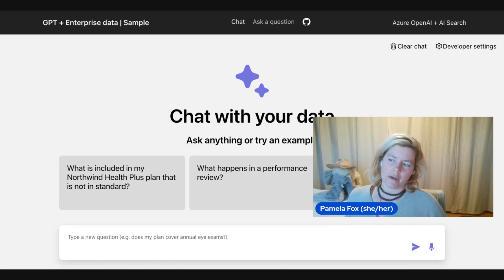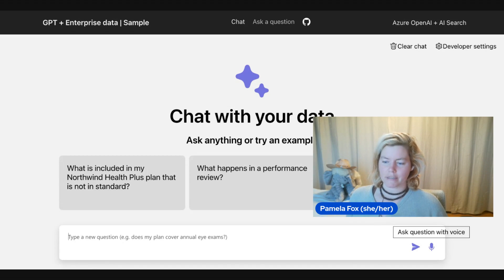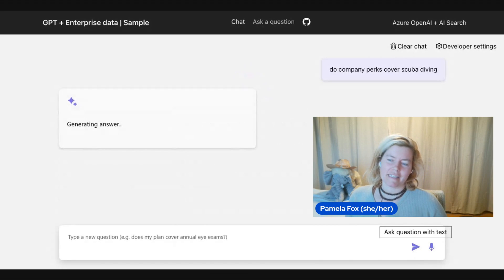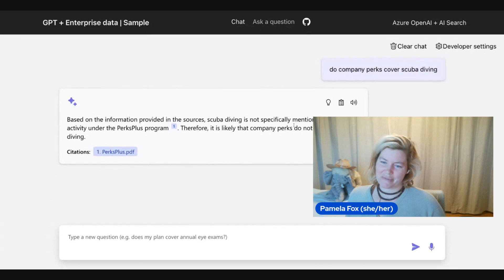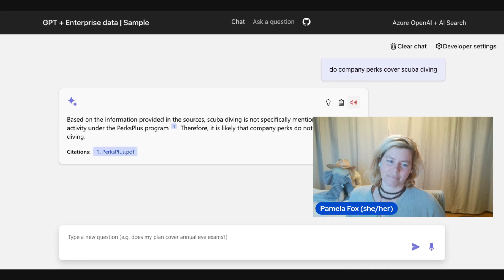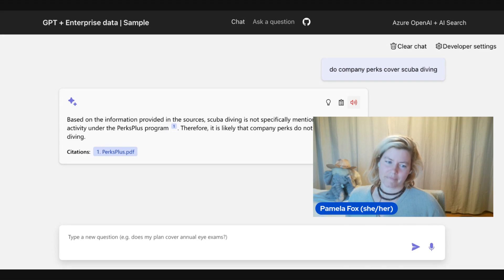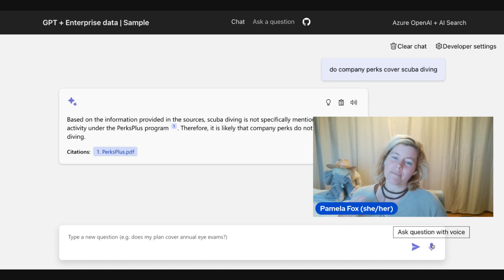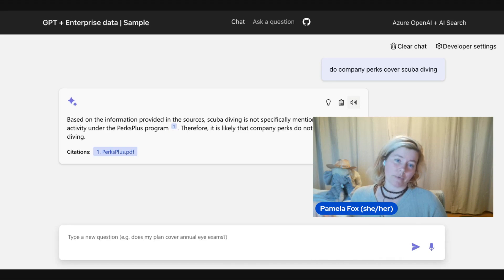RAG Chat App with Speech Input/Ouput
A demo of speech input for azure-search-openai-demo, using SpeechRecognition SDK in the browser and Azure Speech SDK on the server.